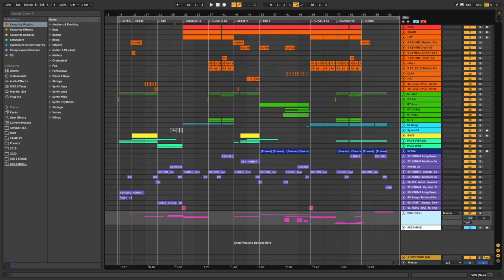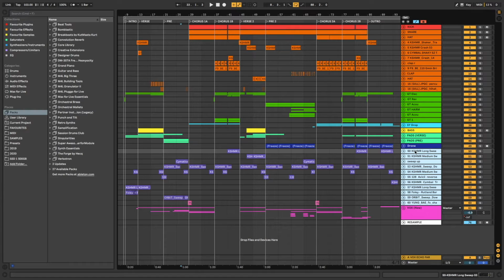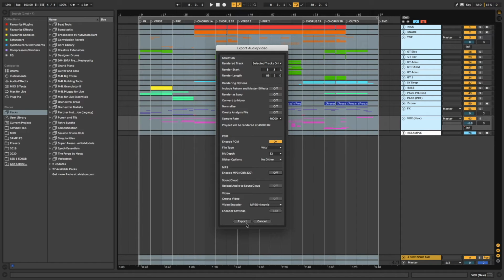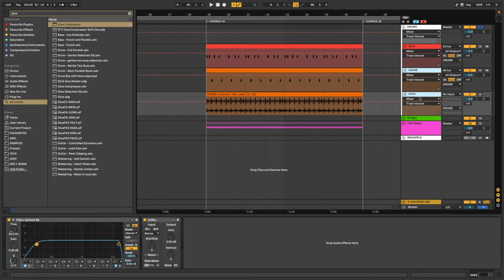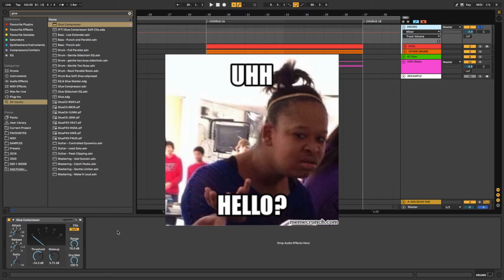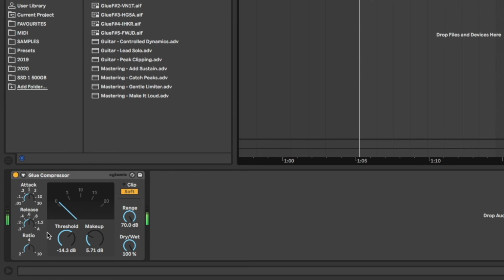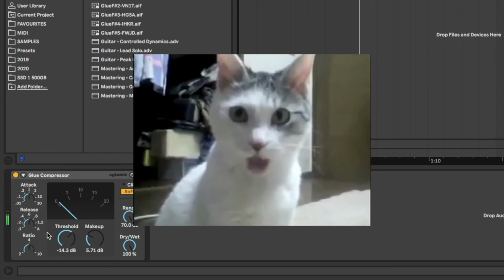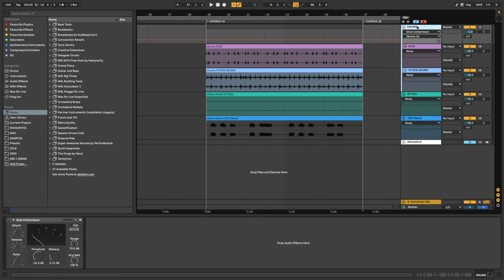Are You Making This Common Mistake When Exporting Stems?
📝 VIDEO DESCRIPTION: Be careful when exporting or printing audio stems in the DAW that are inside a group or bus.  Pay special attention before exporting or bouncing stems within a group or bus that has processing effects like compression.

📔 CHAPTERS:
00:00 Why we sometimes export stems during production.
00:26 Simple stem export example.
00:56 Exporting stems within a group or bus.